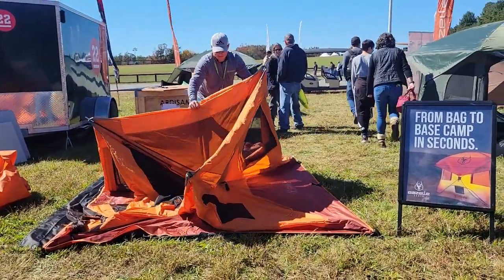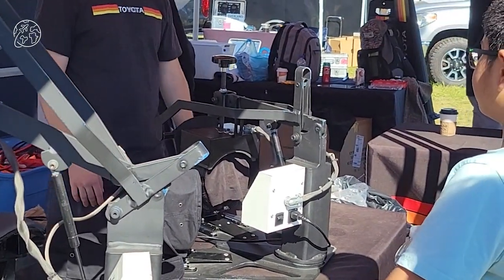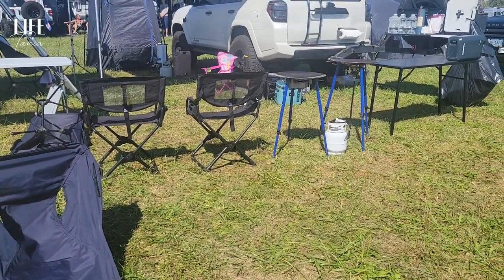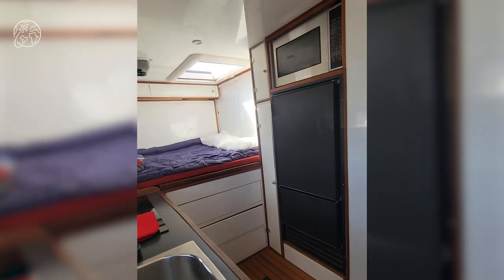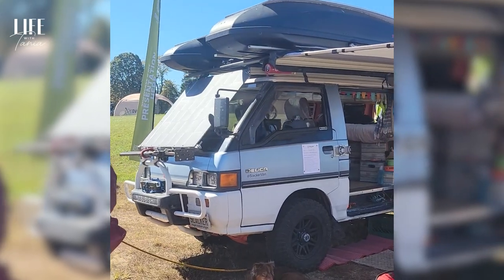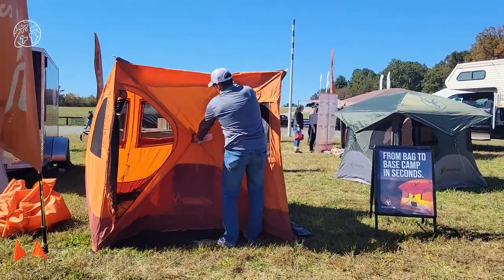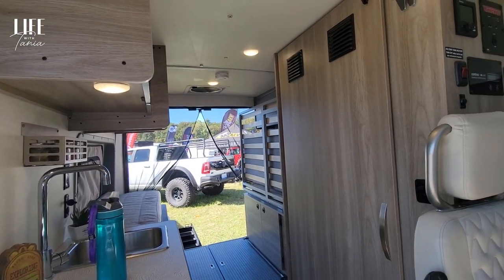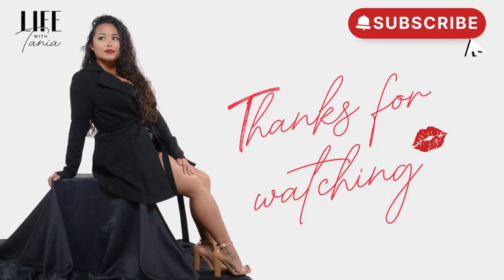Van Life Rigs - Overland Expo East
Hey everyone,

I really loved and appreciated all of the presentations I attended. It felt really good to be learning about the things that I've always loved but never really focused on and seeing that people really can make a living while off grid sort of speak.

I saw jeeps with outdoor camping set-ups, really dope vans, no two having the same indoor layout and I even saw this massive 18-wheeler designed for traveling! Overland Expo is 10000% worth it for anyone even remotely interested or intrigued in traveling on wheels.

Here is the overland website for more information and to see the upcoming events

Much Love,
Tania

0:00 - Intro
0:08 - Day 3 Plans
0:17 - Vendors
1:06 - Rigs / Vehicles / Set-ups
1:23 - Truck Wagon
1:49 - XPCamper
2:07 - DELICA van
2:21 - Gazelle Tents - @gazelle7736
3:01 - Winnebago SOLIS - @WinnebagoRVs